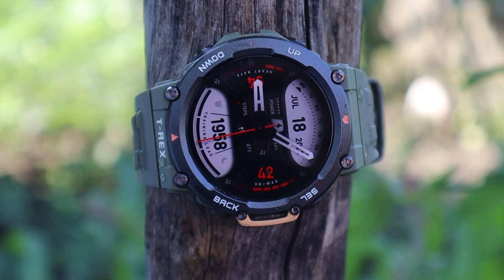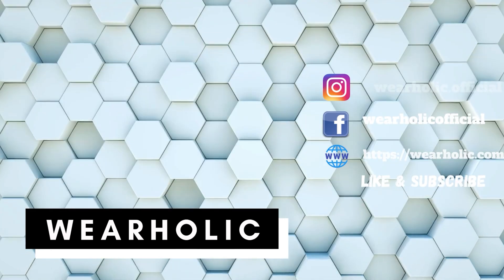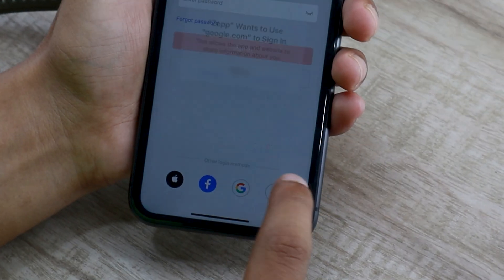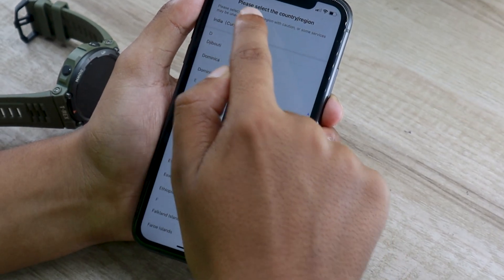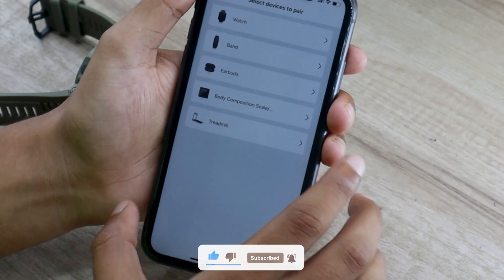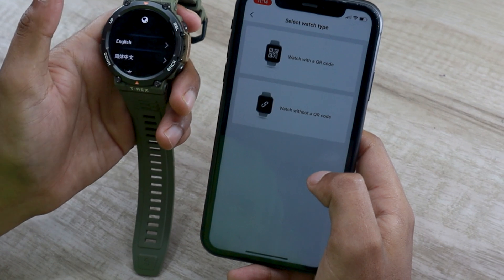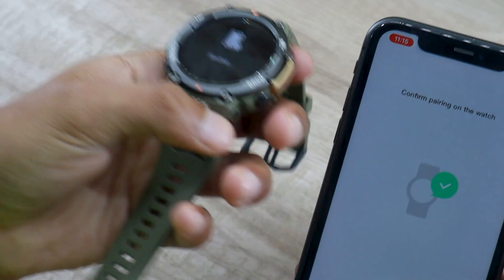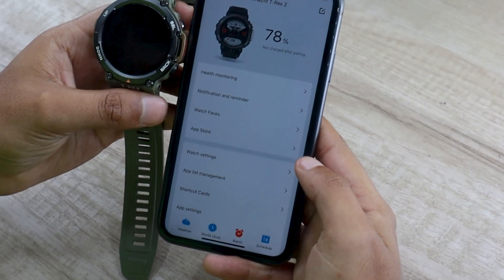How To Connect Amazfit Watch With iPhone, Or Android📲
🔥Checkout Amazfit T-Rex 2 on Amazon.com
🔥Checkout Amazfit T-Rex 2 on Amazon.ca: N/A
🔥Checkout Amazfit T-Rex 2 on Amazon.co.uk: N/A
🔥Checkout Amazfit T-Rex 2 on Amazon.co.in

In this video, I have shown step by step process of how you can pair Amazfit to an Android or iOS Device. Simply follow the steps in this video to setup your Amazfit smartwatch with your Android or iPhone.